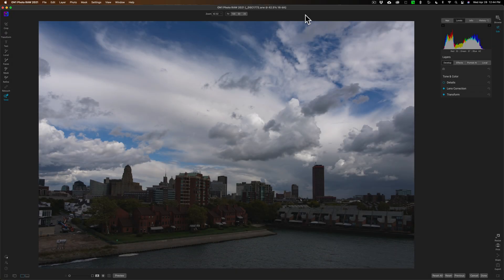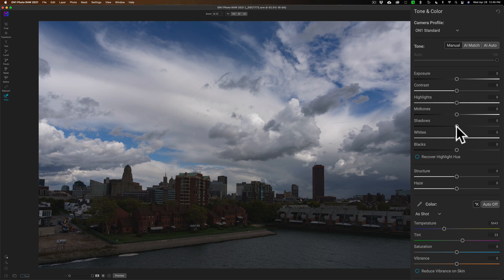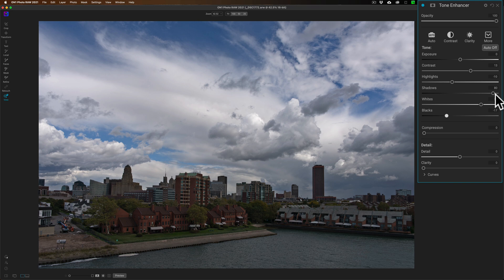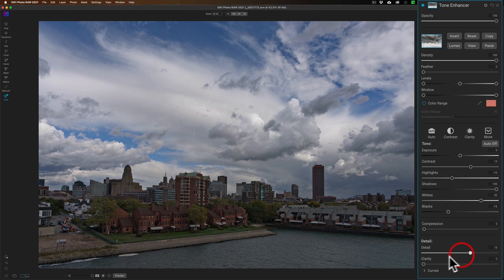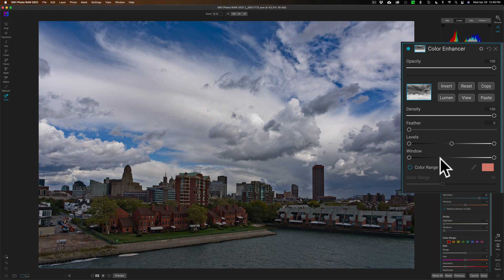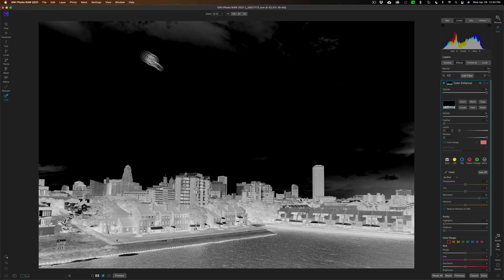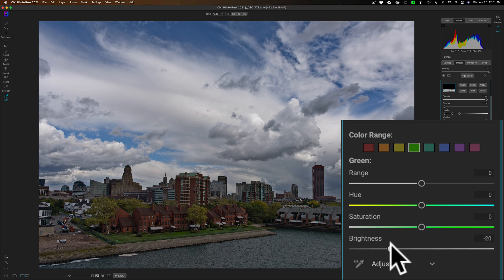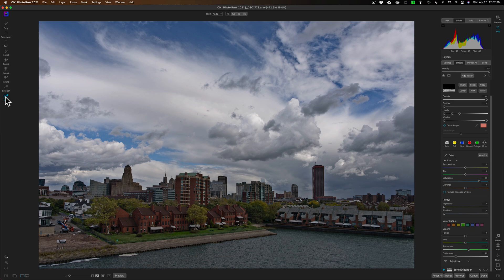The LEAST USED Mask in On1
In my opinion, Luminosity Masks are under-utilized. In this tutorial, I demonstrate how to use them in On1 Photo RAW 2021.

To save 10% on your purchase of CleanMyMac X:

1.
4. The prices will be reduced and you’ll be able to select the license and proceed with the payment